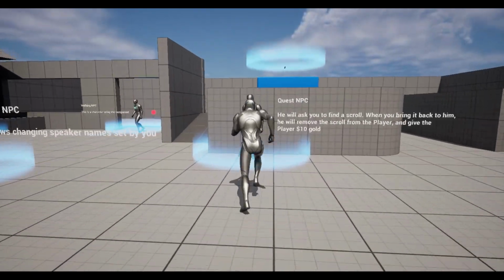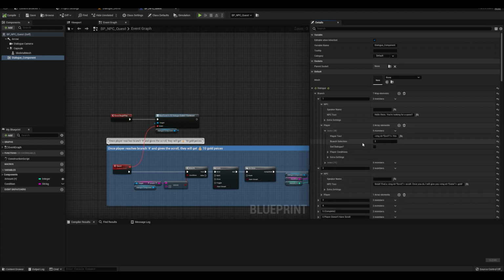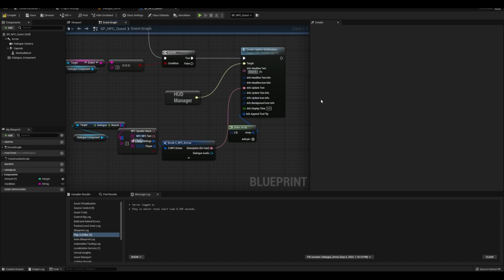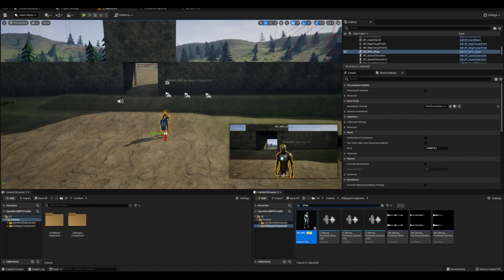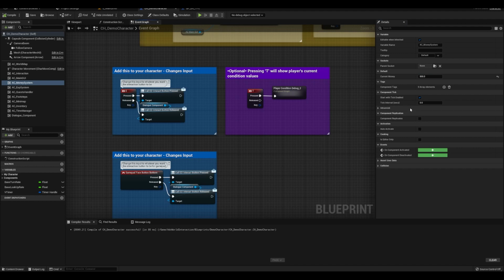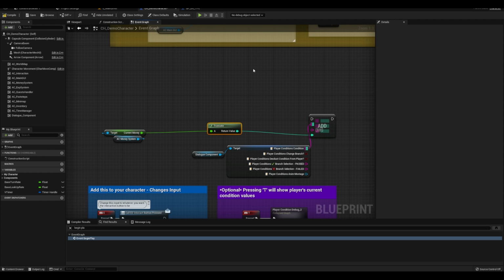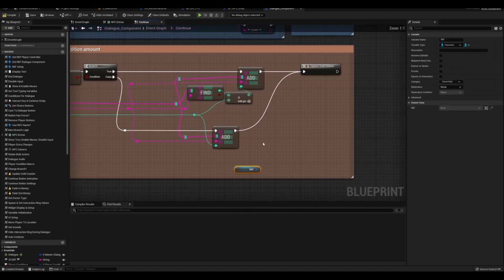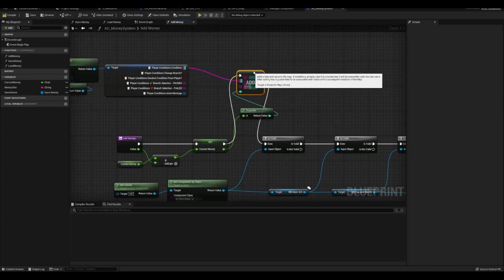UE5 Dialogue Component - Quests & Other Assets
This video will show you how to use other assets with my Dialogue Component asset.

Chapters:
00:00 👋🏻 Intro
00:25 💬 Dialogue Component ➡ Other Assets
02:55 💰 Money | Other Assets ➡ Dialogue Component
07:28 👋🏻 Conclusion